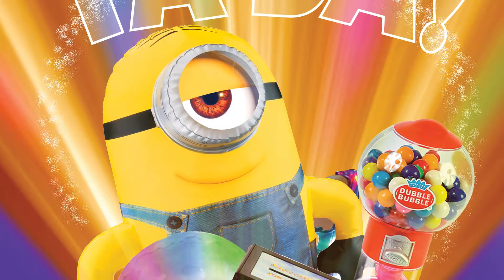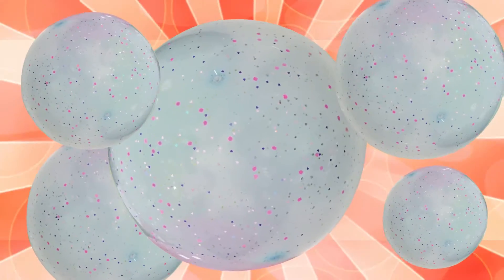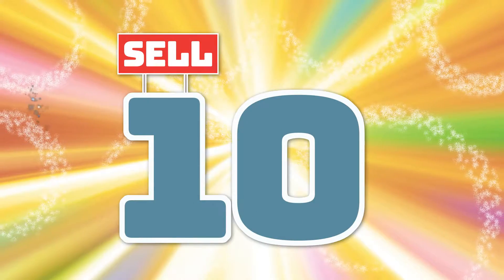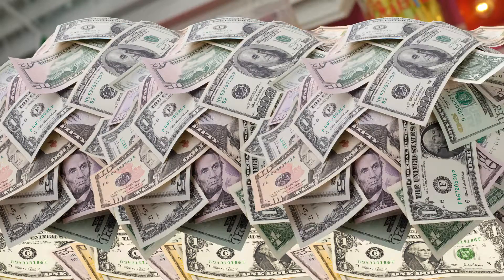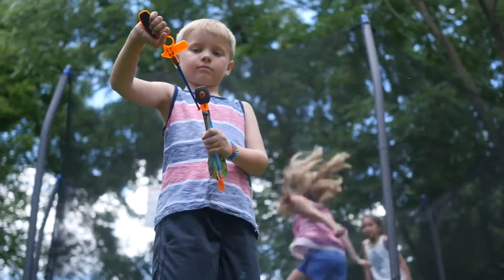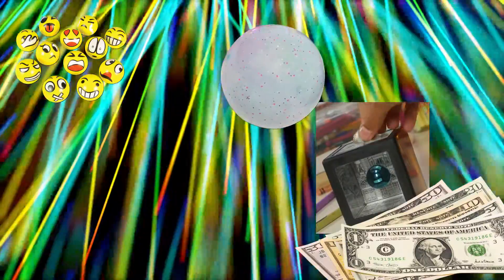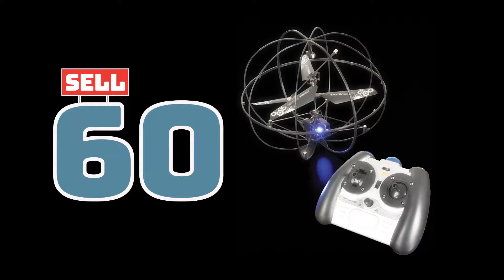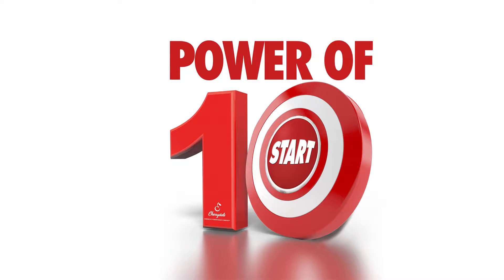VIDEOTD Ta Da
Ta Da Prize Program. Code is VIDEOTD